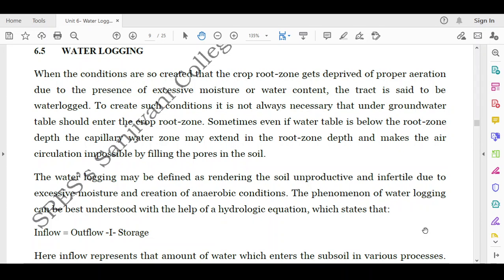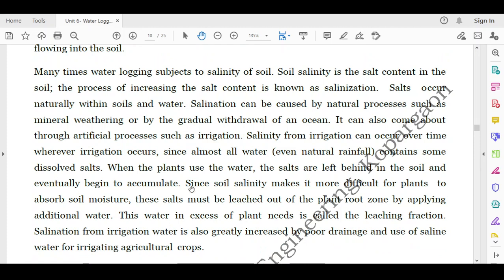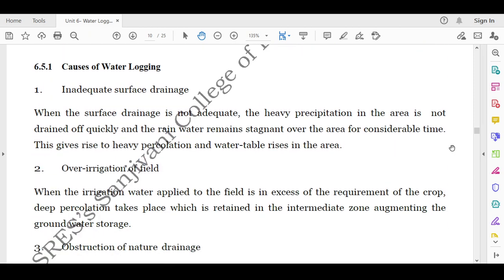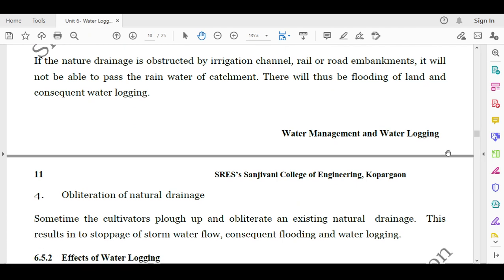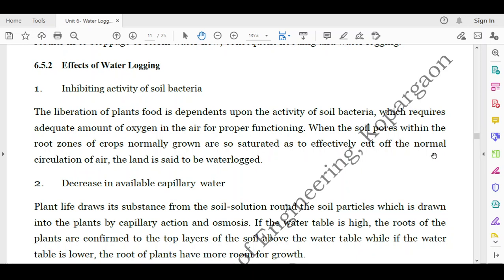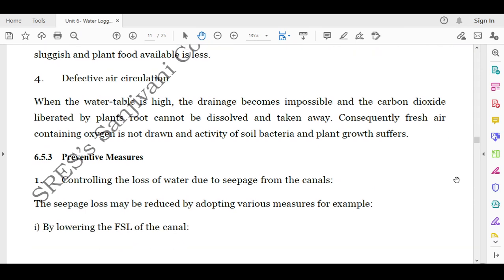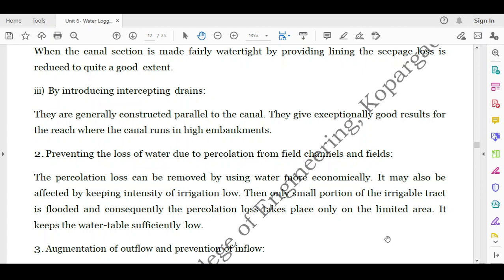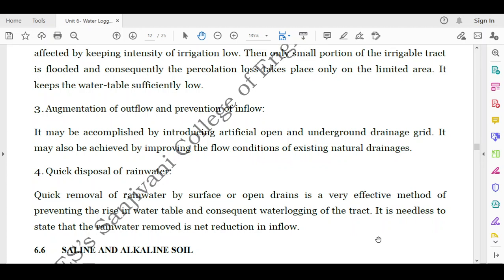Water Logging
This video illustrates the water logging phenomena, its causes, effects and preventive/remedial measures.